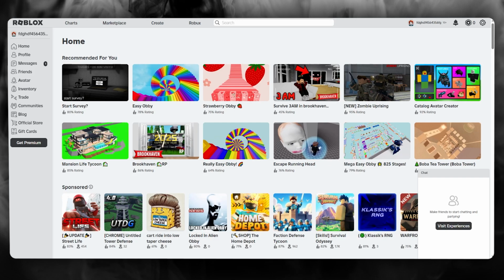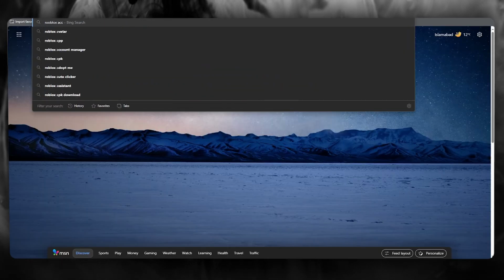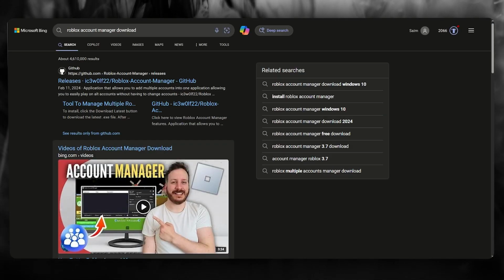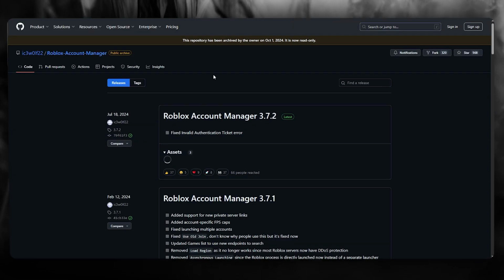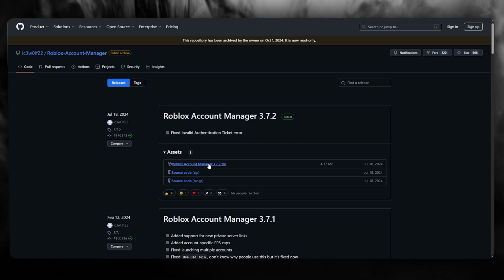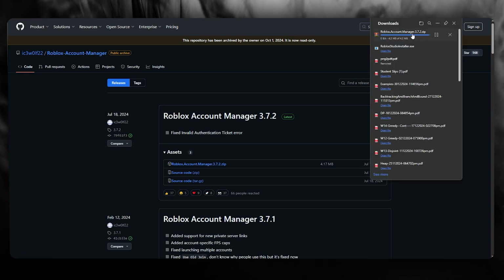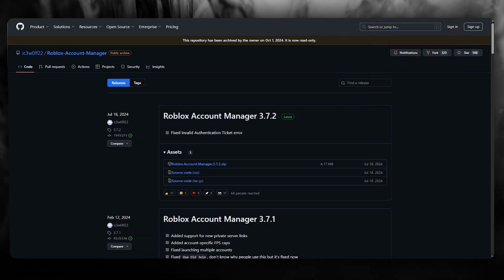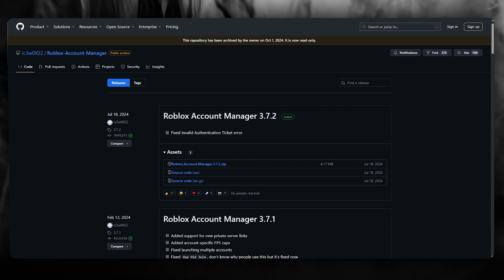How To Get Roblox Account Manager 2025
In this video I will show you how to get roblox account manager 2025